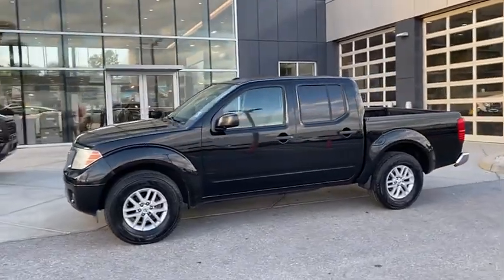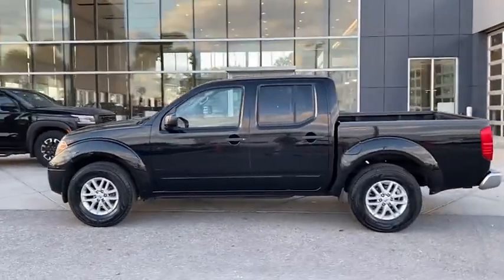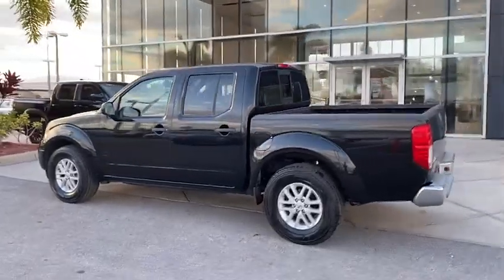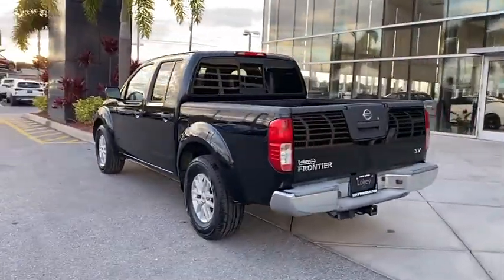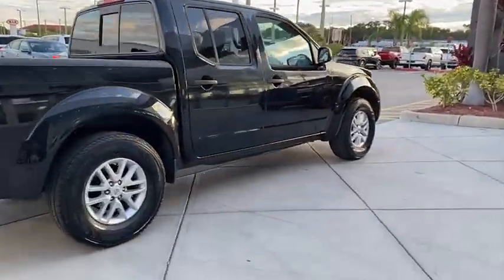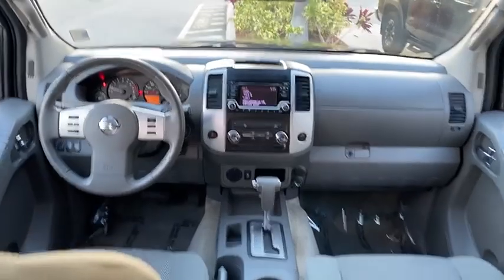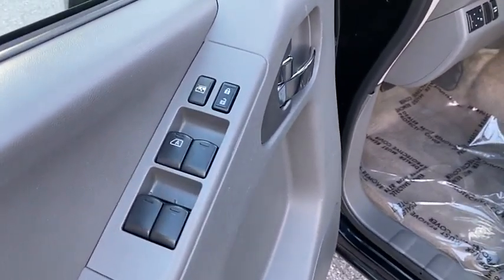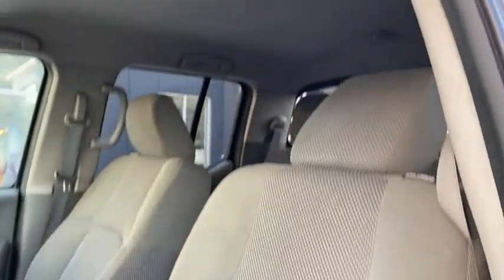2016 Nissan Frontier Clearwater FL NTA721554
2016 Nissan Frontier SV

Lokey Nissan
27758 U.S. HWY 19 NORTH

Recent Arrival! Odometer is 12970 miles below market average!Magnetic Black 2016 Nissan Frontier SV RWD 5-Speed Automatic with Overdrive 4.0L V6 DOHCWe want your trade in and we are willing to pay top dollar to get it!!!Home of the Lifetime Free Oil Changes! Family owned for over 70 years we are your volume dealer in Clearwater Florida. With over 600 used vehicles in stock, why shop anywhere else? Call now and ask to speak with our Award Winning Sales Team for more information on the vehicle shown in this listing.Call now and ask to speak with our Award Winning Sales Team for more information on the vehicle shown in this listing.. Pricing is plus tag, tax, dealer doc fees and title fees. See dealer for details.